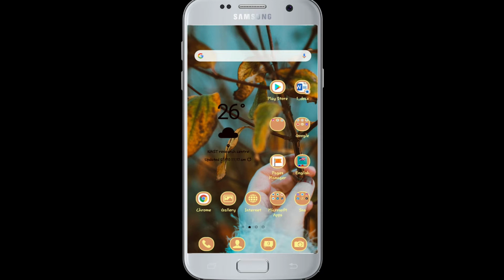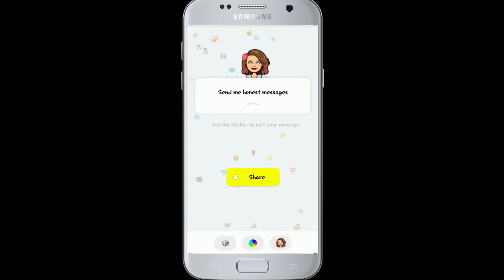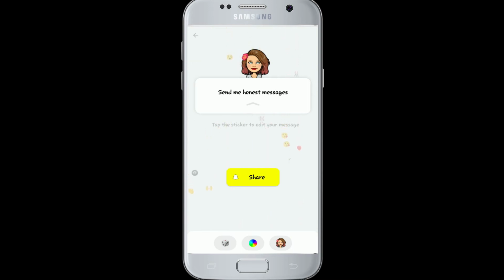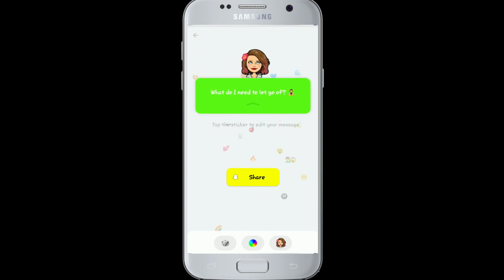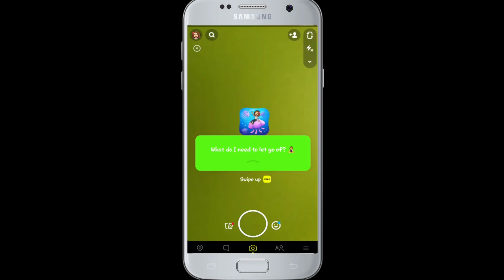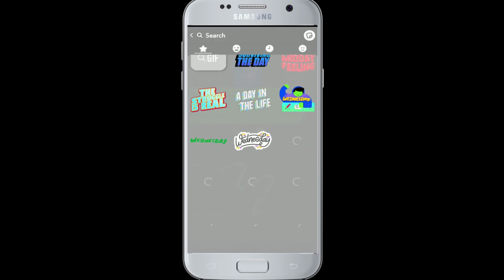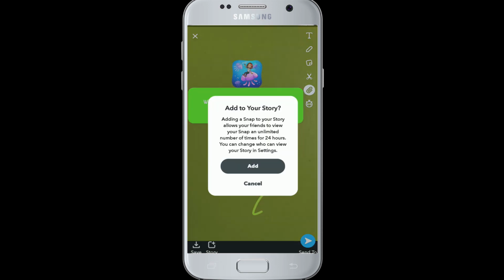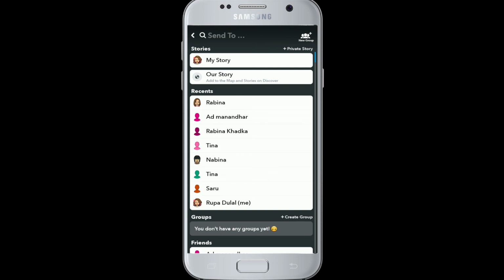How to Ask Snapchat Questions? How to Ask Questions on Snapchat? Snapchat App 2020